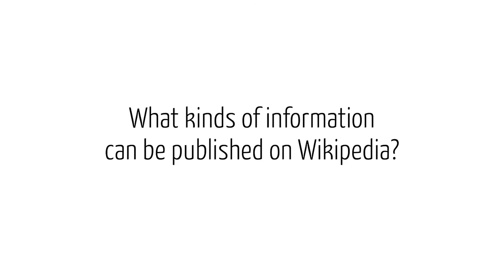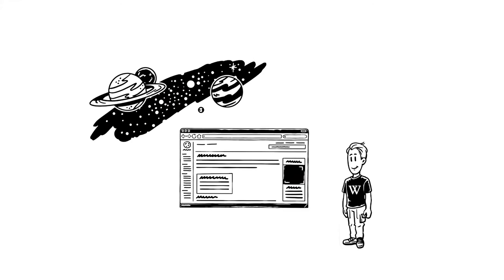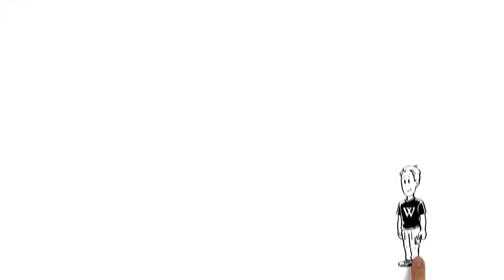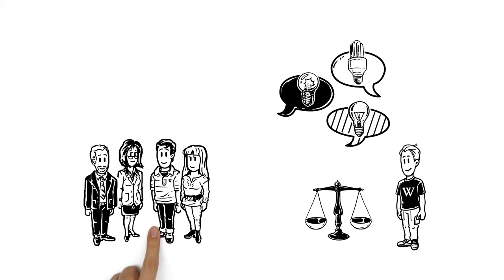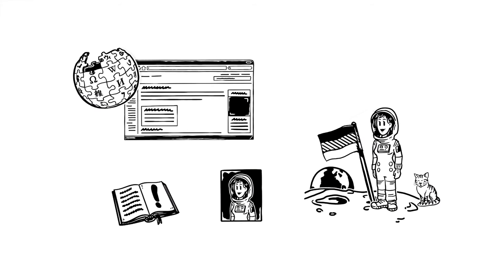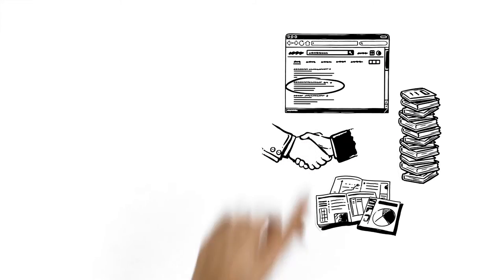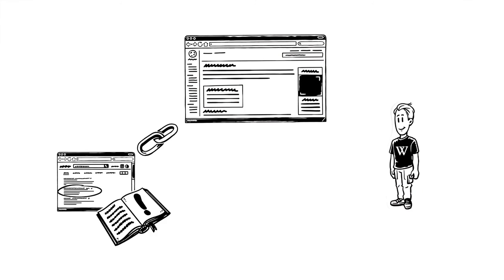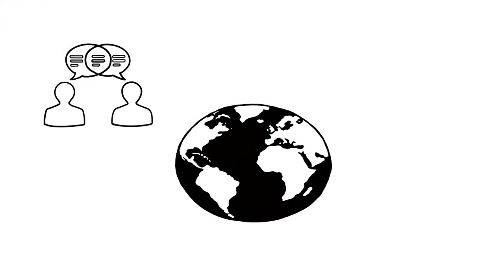What kinds of information can be published on Wikipedia?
This explainer video shows that you should use good sources of information when editing an article on Wikipedia.